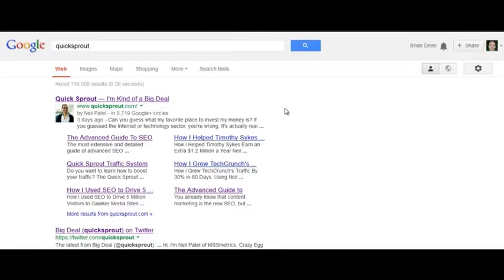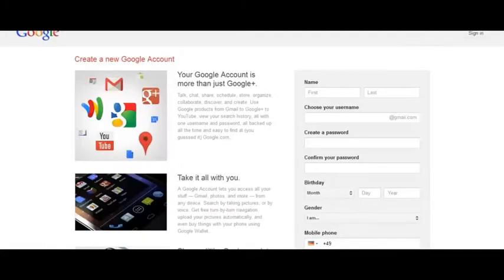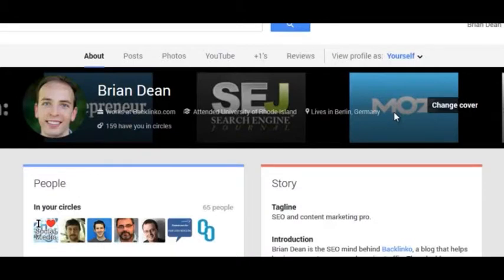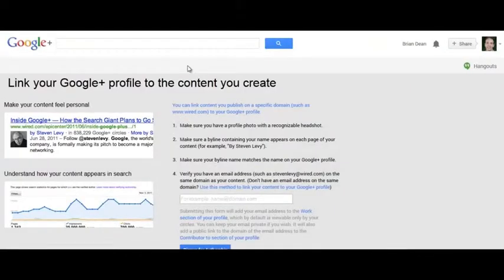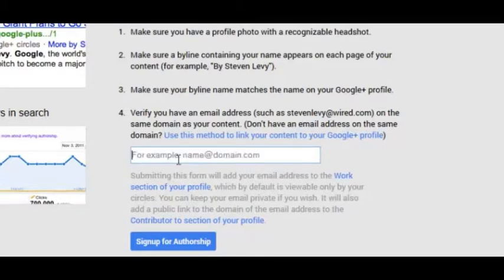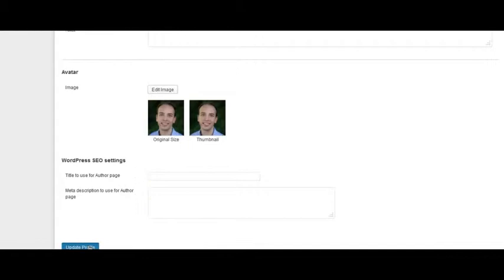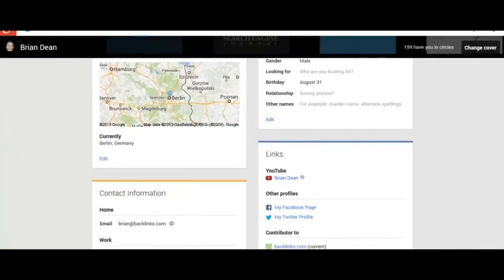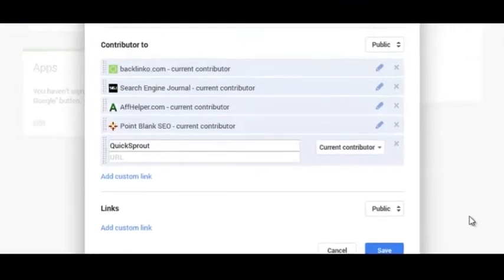How to Add Google+ Authorship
Have you ever seen someone’s headshot in Google’s search results and thought: “How
can I do that?”. This video will show you exactly how you can set up Google+ Authorship
on your site, which isn’t just important for getting your face plastered on Google’s first
page, but may also become an important ranking signal in the times to come.
Video Transcript
Hey, what’s up everybody? In this video, I’m going to show you how to add Google verified
authorship to your site. Basically, what that is it’s a way to tell Google that you are the
official author of the content on a particular site. For example, for Quick Sprout, obviously
Neil Patel is the author of almost all the content on that site. When you search for Quick
Sprout and Google or a Quick Sprout post appears in Google search results, his picture
appears here as well. In this video, I’m going to show you how to do the same thing.

MakeMoneyFc